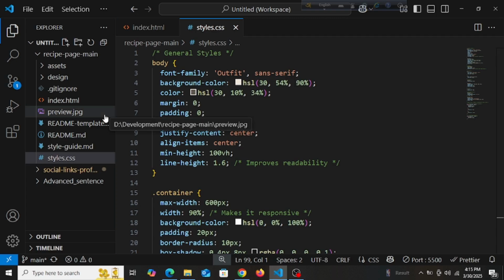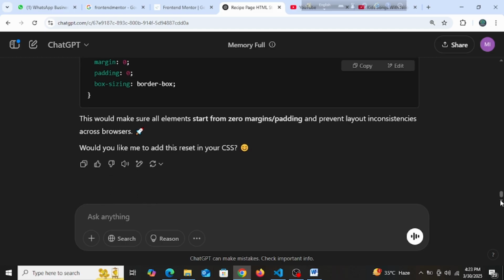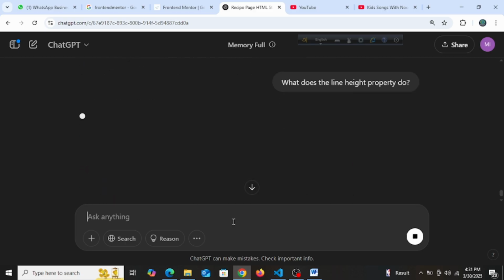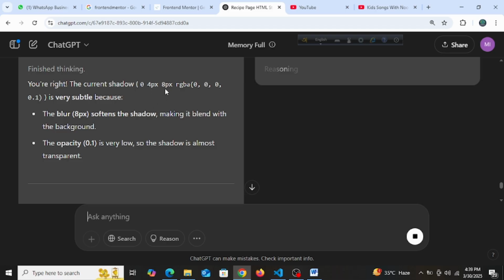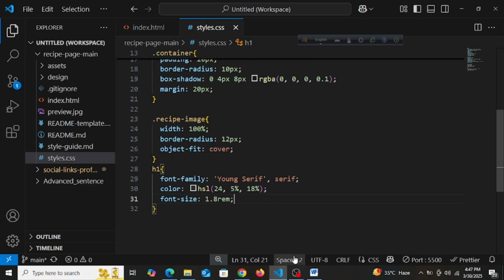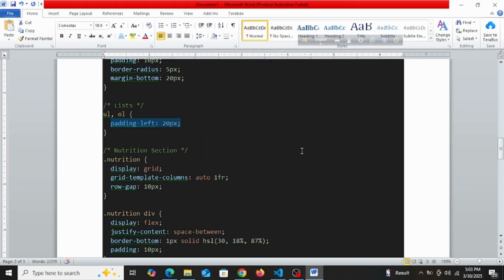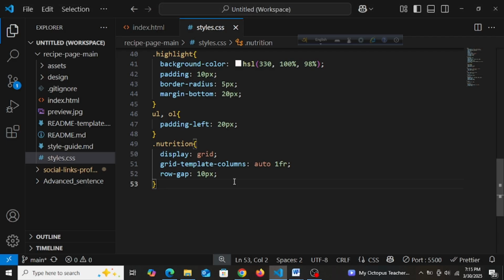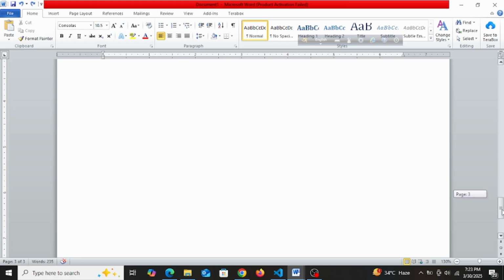04. Recipe Page Project | Frontend Mentor Challenge Solved with Explanation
In this video, I take on the Recipe Page project from Frontend Mentor! I walk you through the complete process, from structuring the HTML to styling with CSS. Whether you're a beginner or looking for inspiration, this tutorial will help you improve your front-end development skills.

✅ Challenge: Frontend Mentor - Recipe Page
✅ Tools Used: HTML, CSS
✅ Difficulty Level: Beginner